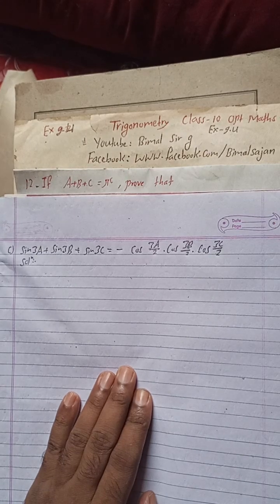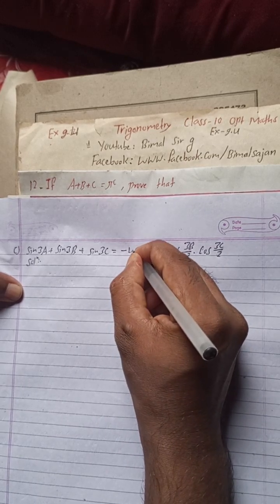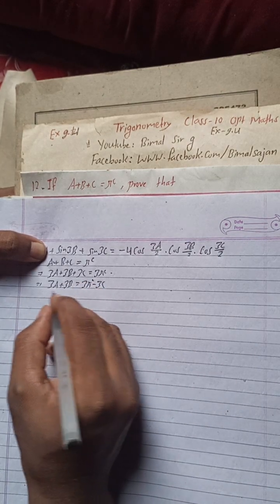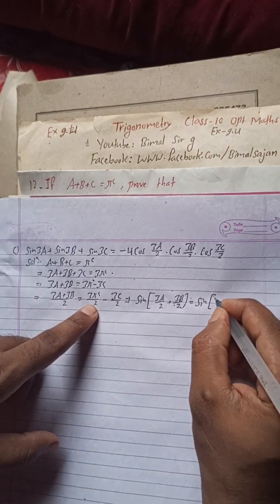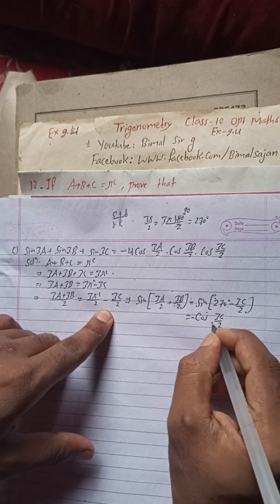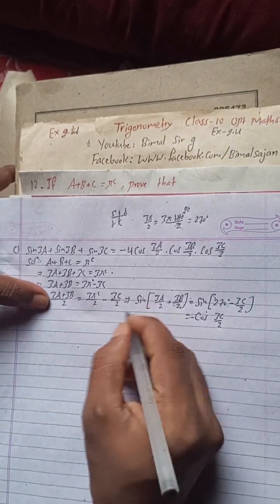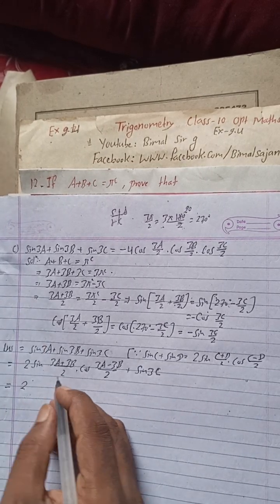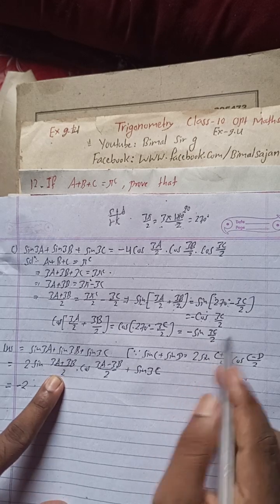12c) If A+B+C=πᶜ, prove that sin 3A + sin 3B + sin 3C = - cos3A/2 .cos 3B/2 .cos 3C/2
12c) If A+B+C=πᶜ, prove that sin 3A + sin 3B + sin 3C = - cos3A/2 .cos 3B/2 .cos 3C/2
class 10 Trigonometry exercise 9.4 optional maths exercise Vedanta publication